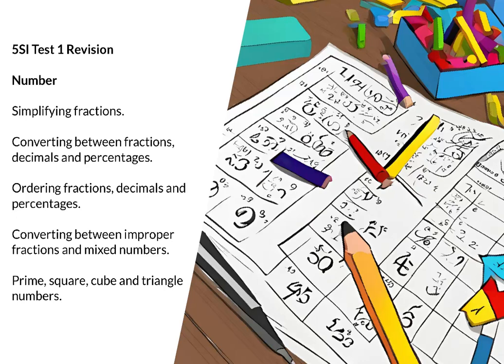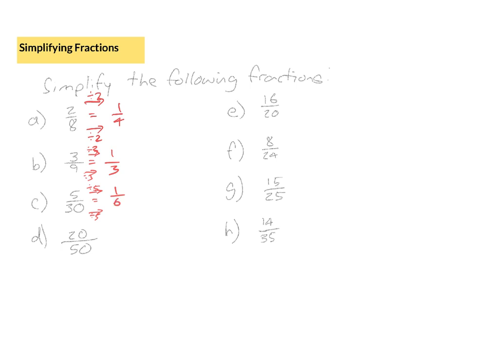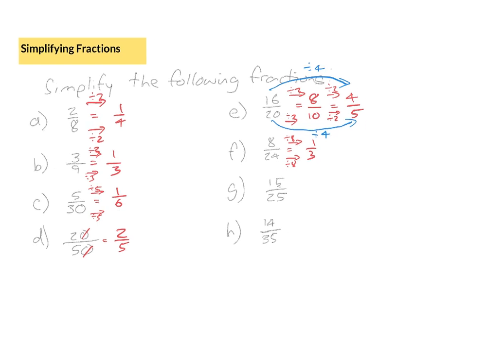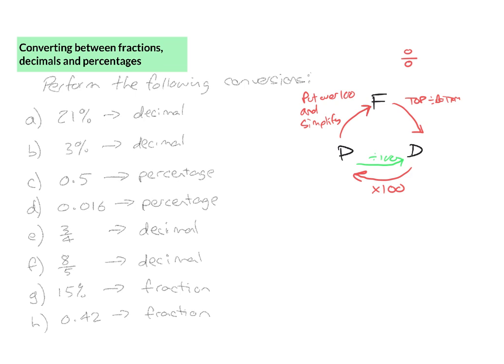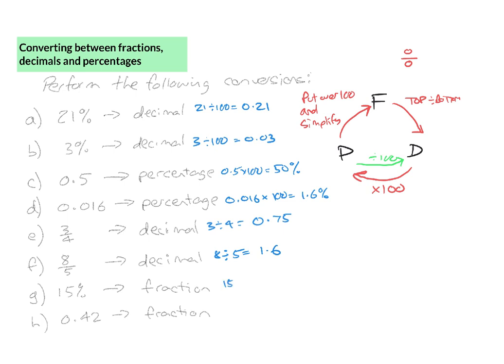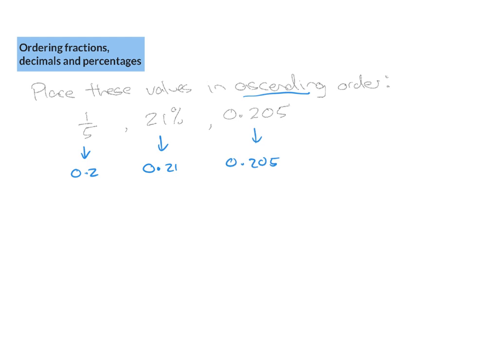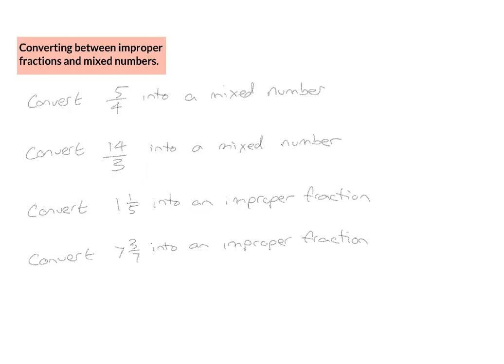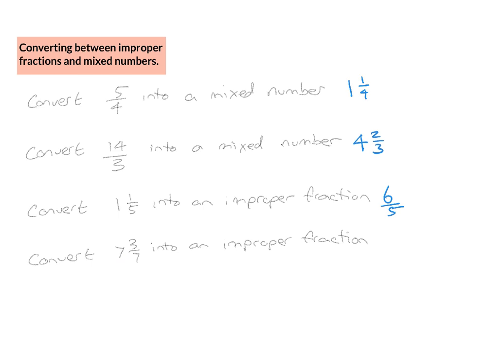5SI Test 1 Revision Part 1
00:00 Introduction
00:28 Simplifying Fractions
03:46 Converting Fractions Decimals and Percentages
07:38 Ordering Fractions Decimals and Percentages
09:36 Improper Fractions and Mixed Numbers